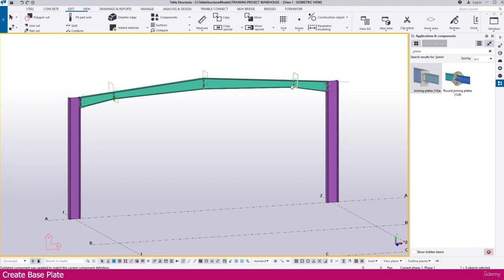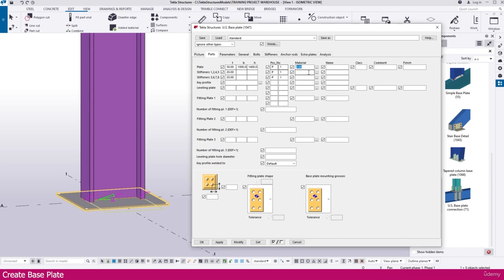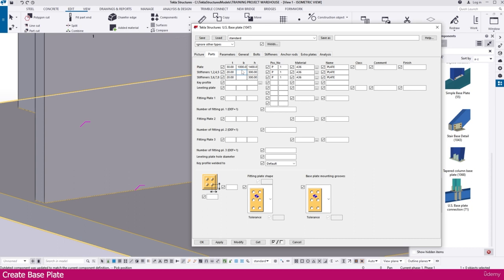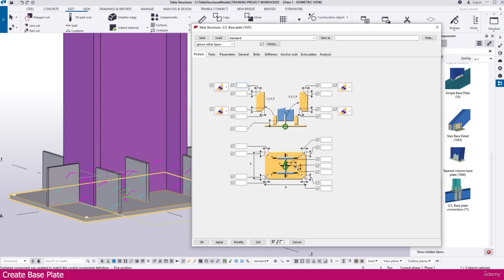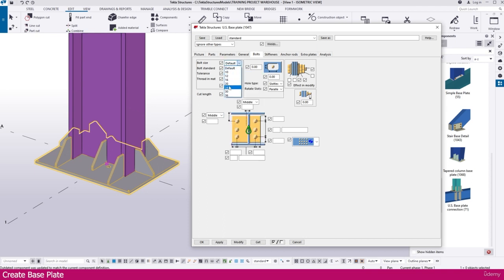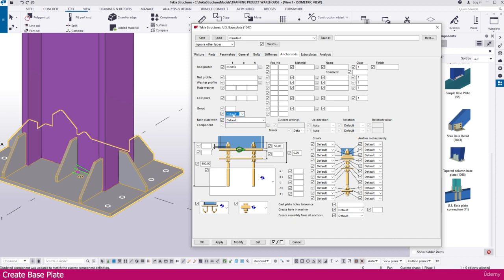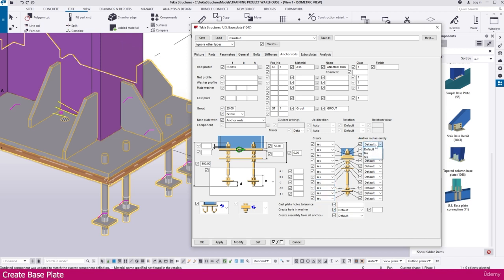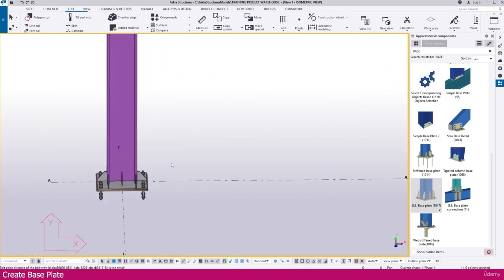How to Create Base Plate-Part 07